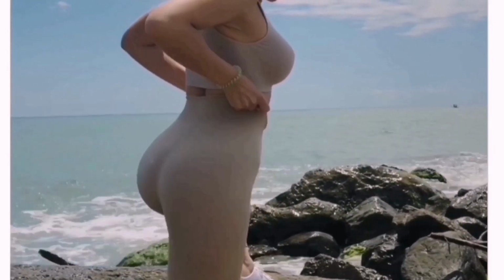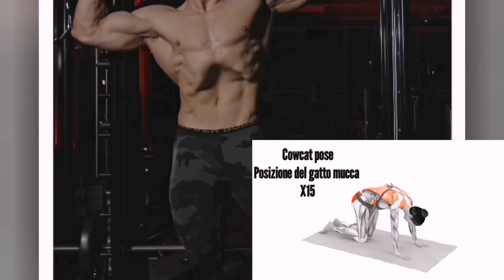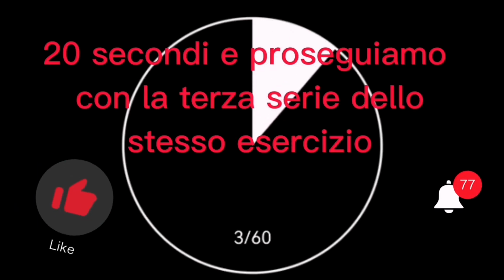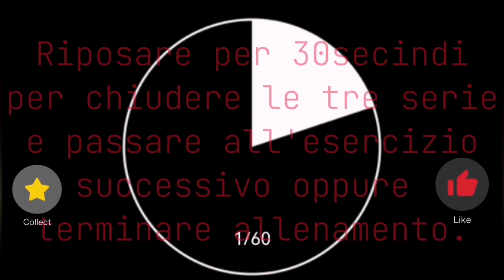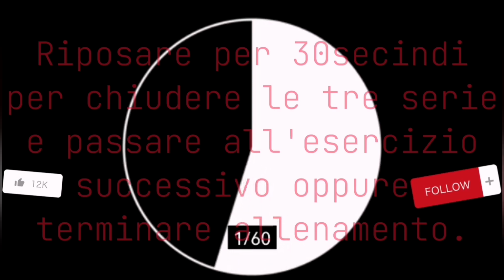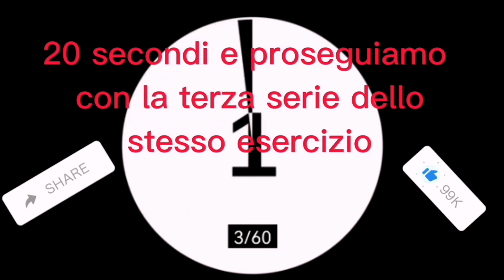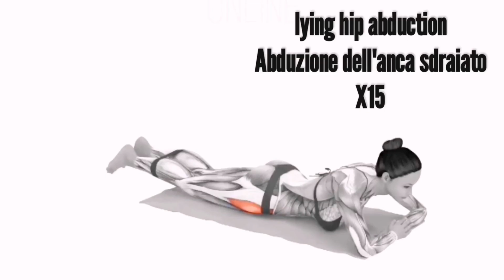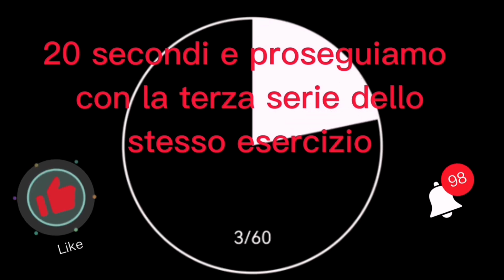daily exercises for girls / Esercizi giornalieri per ragazze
Home gym. The home gym is generally the easiest to perform, so I'm posting some exercises that you can do in the home gym with a simple mat. I used DIY to create a home gym almost at no cost, so I call it the no cost gym where you can do all the exercises of any gym card. The exercises of the gym you have cables, the gym with elastic bands, the gym with dumbbells, or the gym with barbell, the bodyweight gym any kind of gym you want to do in my channel you will find this unique gym where you can do any exercise. Many people who want to lose weight will also find many useful tips for maintaining a healthy and correct diet, but I highlight (I'm not one of only a few tips). Do you want to create home gym equipment at almost no cost? What can I say, all the tools in my gym I created with my ideas and with everything I could find in the garage. For me the Gym or Gym (Home Gym) if using DIY I've always liked it! Unfortunately, not having time, I was forced to watch it from afar with video after video from the most viral people. Now that I have quit my job I have all the time I need, with all that I have learned over the years I have looked for many machines but the prices were very high! So I said I create a unique Home Gym, I consider it unique because I studied every single piece of gym equipment. This gym I created is very safe and super strong. I am of the opinion that there is always room for improvement, so if you have better ideas you can always advise me. I present to you my Home Gym ( Home Gym ). Enjoy your vision everyone. PS: if someone wants to create a home gym, they can easily do so, even copying it step by step, if instead you have difficulties and intend to ask me for info in private, I'll leave you my e-mail. Thank you.